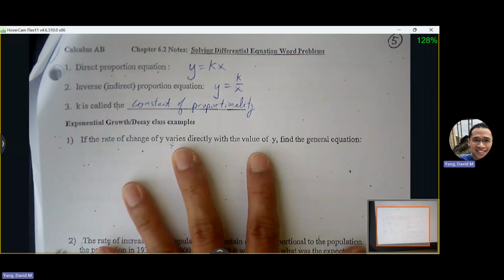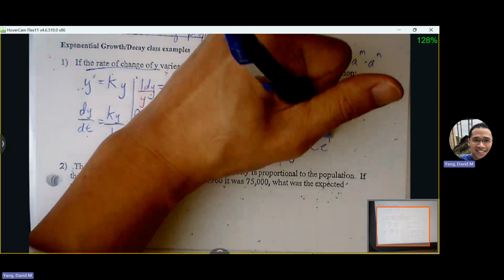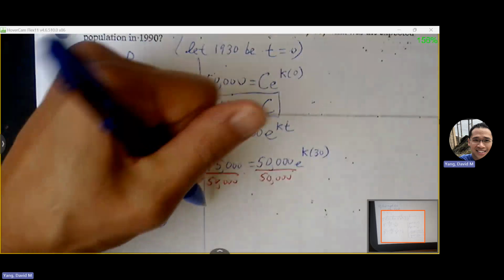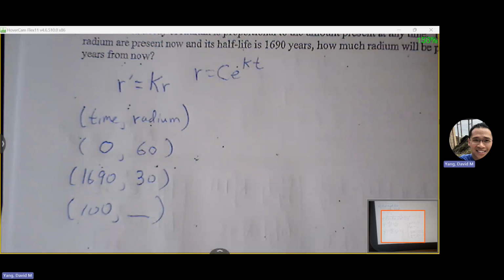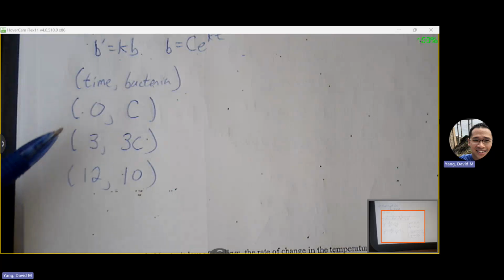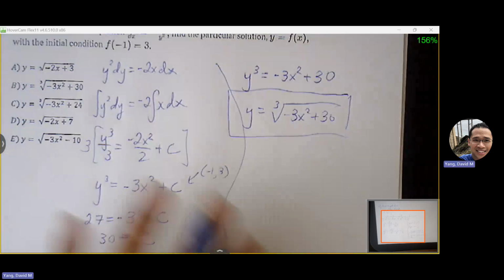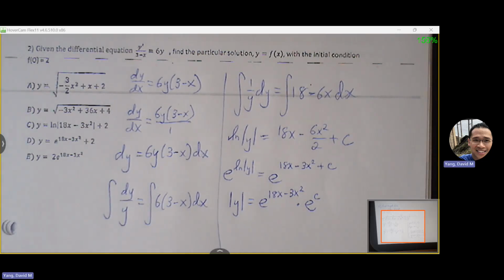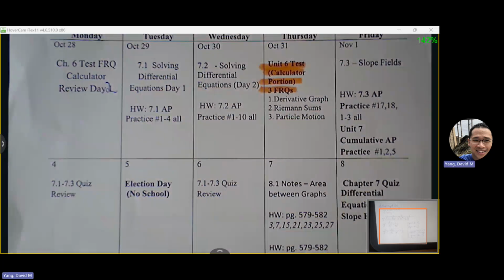BC Calc 7.2 Notes Word Problems y=Ce^kt